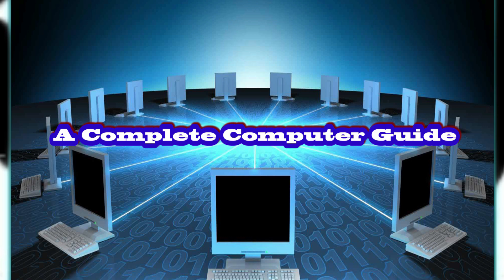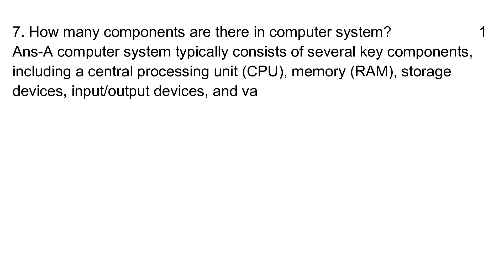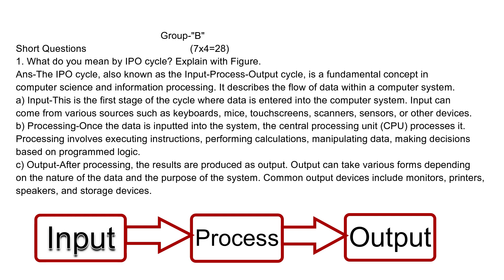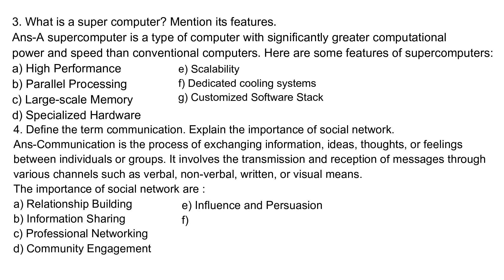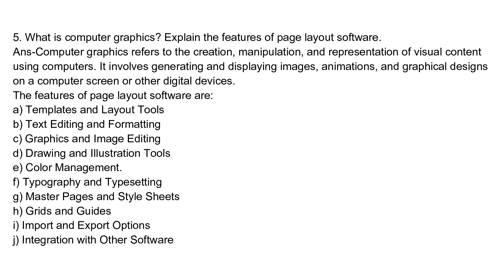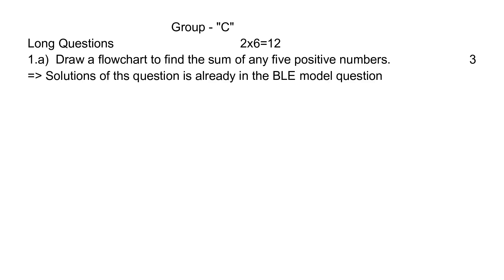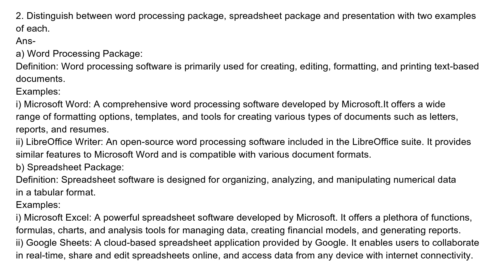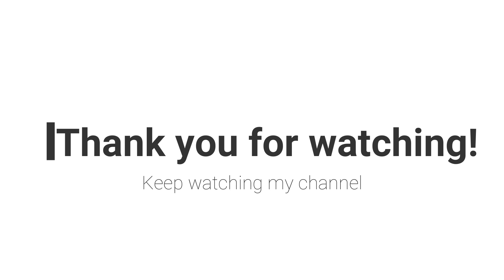modelquestions || BLE Solutions || BLE Model Questions 4 || Class 8 || A Complete Computer Guide